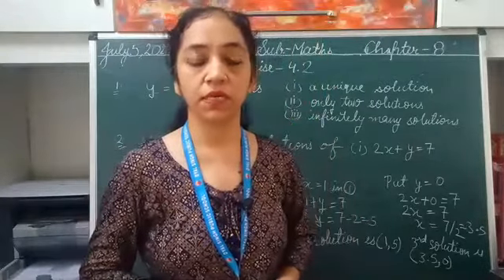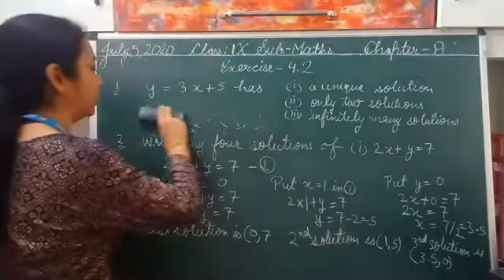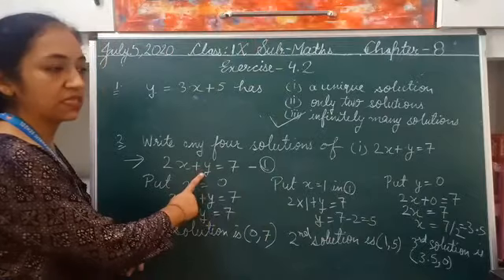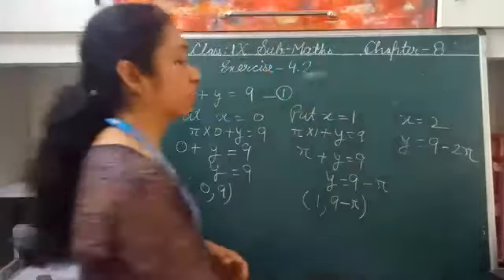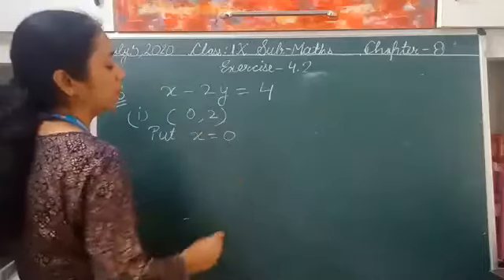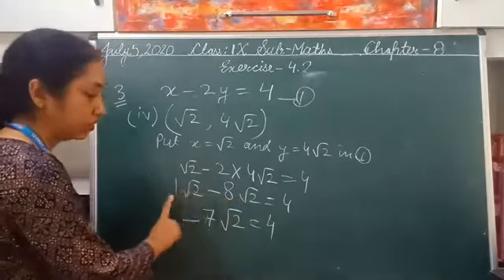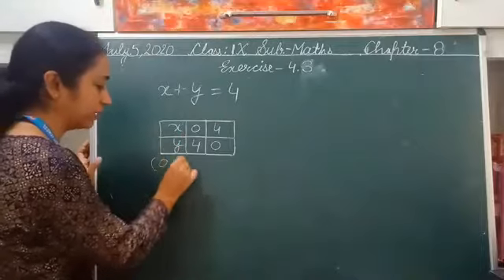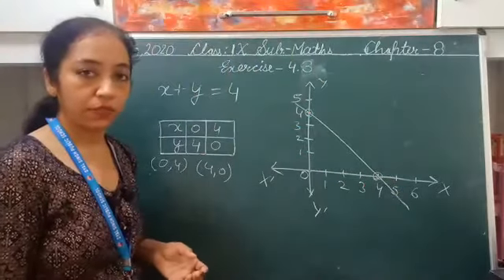Exercise 4.2 & 4.3 Q 1, CLASS IX D & S 5.7.20